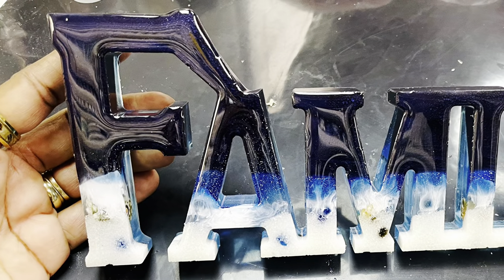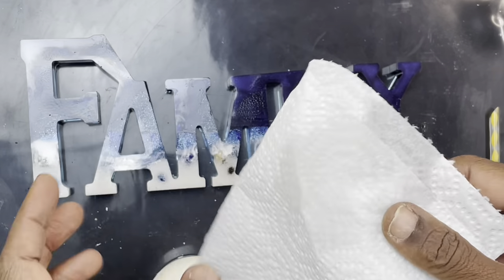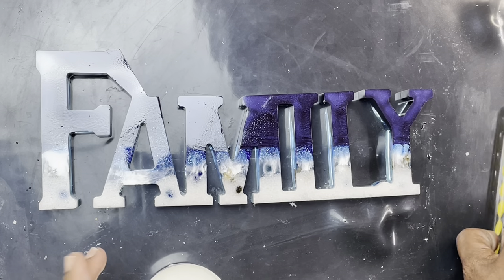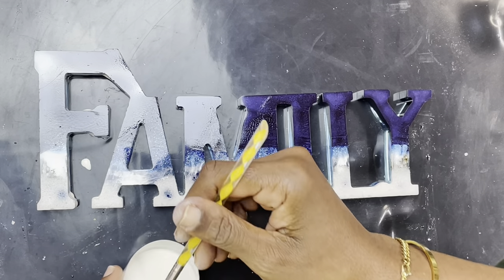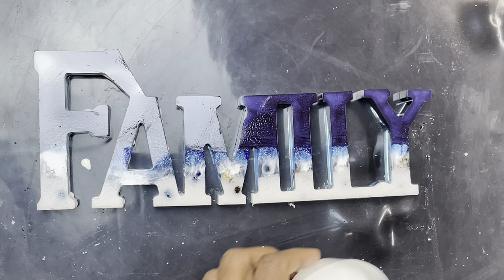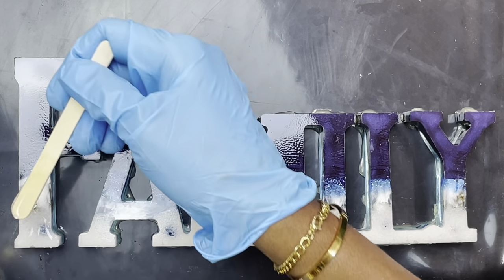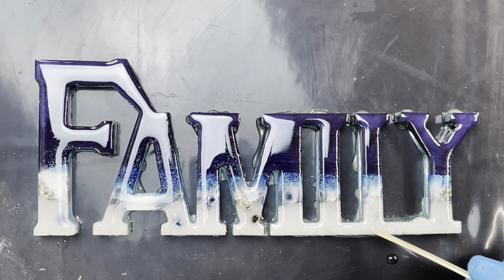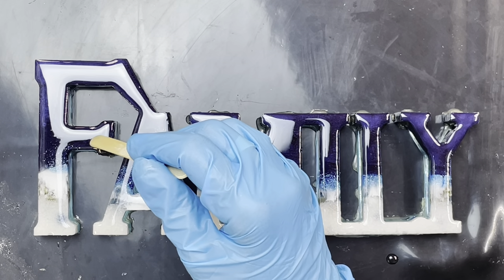#287-How to use liquid latex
How to use liquid latex

Welcome to The Crafting Nook. I am Falisha. We go live every Monday, Wednesday, and Friday at 6:00pm Eastern Standard Time.

Janchun resin
Liquid latex
Silicone mold
Meyspring discount below
Rocks local Walmart
Foil
Glitter
Deep Blue Sea Tint from Laura’s Art Corner or Le’Rez Expressions

IMPORTANT FOR MOLDS AND SHAPES ITEMS

Click for English
Click for your currency to SEE the amount in $.

Tax free automatically
Shipment automatically

Payment:
You buy in euros.
So you pay extra fee to the bank to buy euros  it is a small % , to be checked at the bank website.

Paying via different cards
Cards also ask a small % always.

For US you donot pay import duties, so it covers the costs between tax free and non tax free buying overseas.

For Canada, you have to pay import duties for purchases including shipping   from $60.

Check on forehand.

If you buy and cancel you pay fee to bank double and to PayPal as well.
And it is not in our hands.

***Other items used often
Genesis heat gun
Heat gun
Pixiss cups
1 ounce measuring cups
Wooden stir sticks
Silicone stir sticks
Silicone stir sticks
Ammex Black Nitrile gloves
Heat gun attachments
Alcohol 91%
Spray mist bottle
Ravlyn UV sold on Etsy

Silicone Molds Studio FALISHA10
SiliconeMoldsStudio.etsy.com/
Amazon, Rockstar resin, Incredible Solutions Table top epoxy, Meyspring, Silicone Molds Studio, PuDuo Resin, Resin Obsession
Small disclaimer, if you click on any product from the above and purchase, I will make a very small percentage; however, it is no cost to you.

Thank you to all my Crafty Creators. Much love to all of you that are supporting me on my journey.💕 I